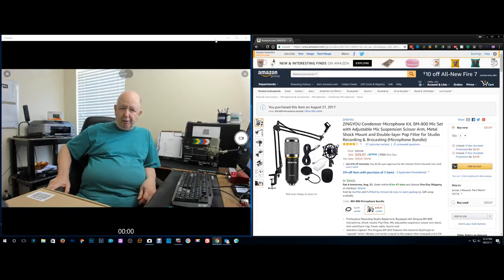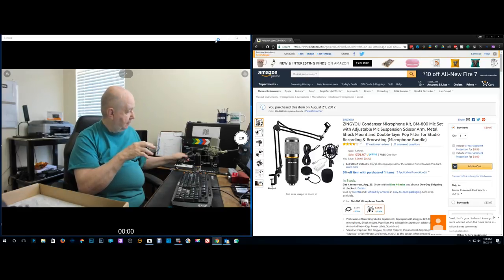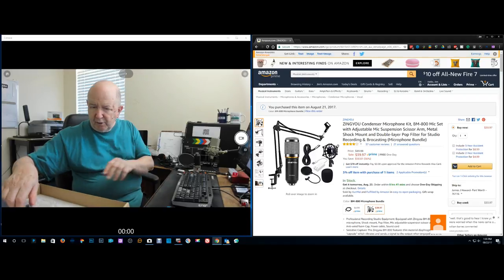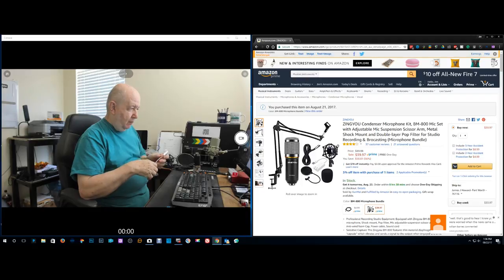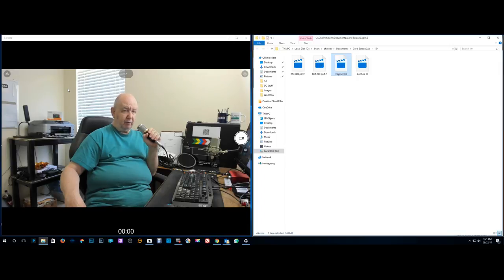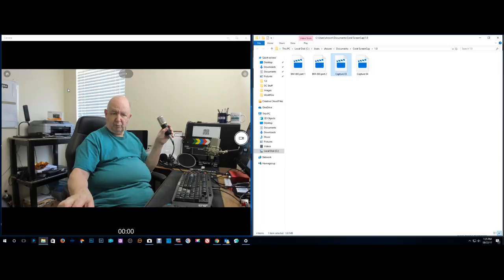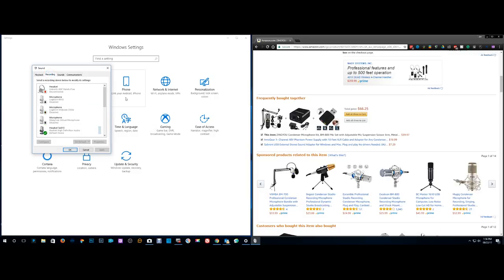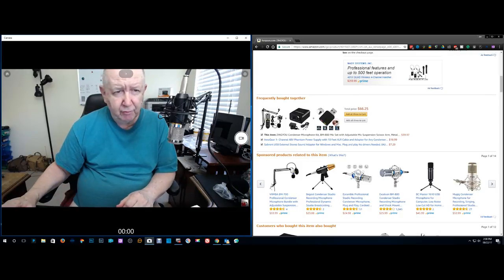Review of BM-800 Condenser Microphone Bundle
A BM-800 Condenser Microphone will, in this case, work with out having 48v of phantom Power.  I was surprised. No, I was shocked.

 This is a review of the ZingYou Condenser Microphone Kit.  Right now you can get the bundle for $39.97 at Amazon.
ZingYou Kit @Amazon

Professional Recording Studio Equipment: Equipped with Zingyou BM-800 microphone, Shock mount, Pop Filter, Mic adjustable suspension scissor arm stand, Anti-wind foam Cap, Power cable, Sound card
Sensitive Capture: The Zingyou BM-800 features thin material diaphragm or “capsule” which vibrates and sends a signal to the output when engaged and is hit by sound waves, it provides an extremely accurate and highly detailed representation of what’s being played
Great in both Vocal and Instruments: Wide frequency response makes it an ideal mic to capture vocals, acoustic guitars, acoustic pianos and even strings as the condenser is able to take an accurate snapshot and capture all the subtleties and nuances inherent in these instruments.
Low Noise: It features high signal-to-noise ratio (SNR) that means less distortion to be caused in the process of recording, Unique 3-layer protection system prevents unwanted pop noises—providing singers with a clear, plosive-free vocal performance
With detailed assembly video and Instruction document, 7 days no reason to refund, 30-day replacement service, 1-year warranty.